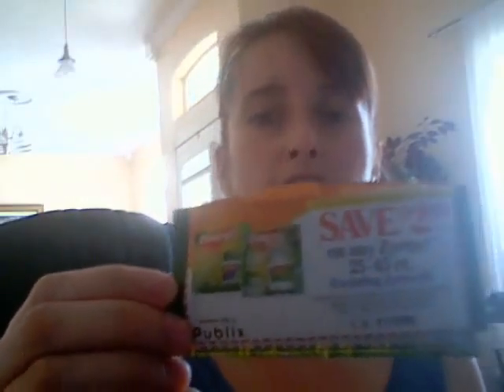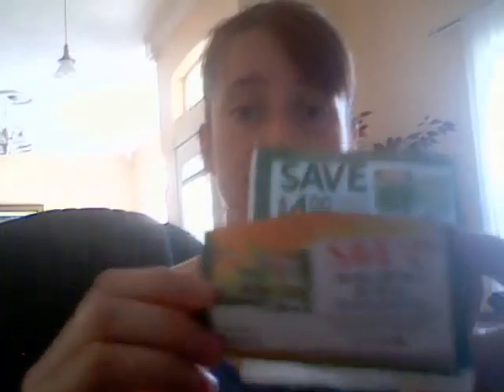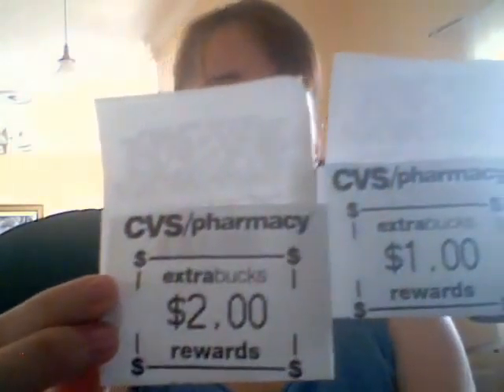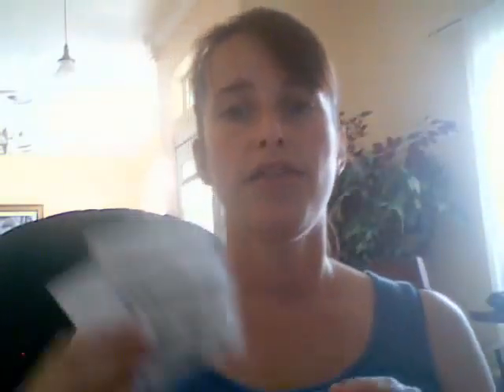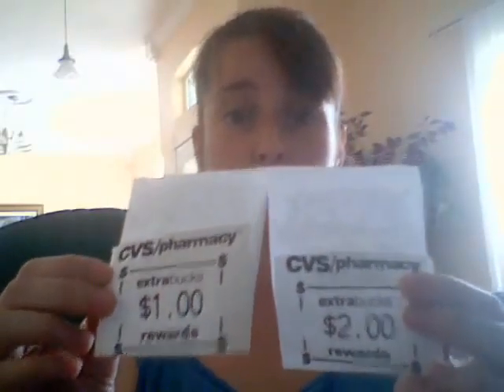The Schilling Family gives helpful tips about couponing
VyStar Money Makeover contestants, The Schilling Family gives helpful tips about couponing at Publix and CVS.